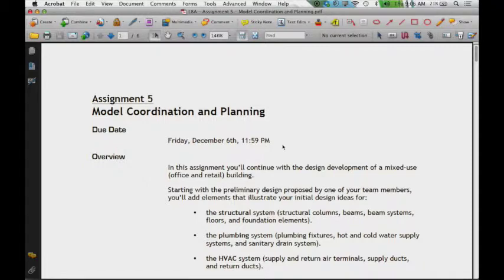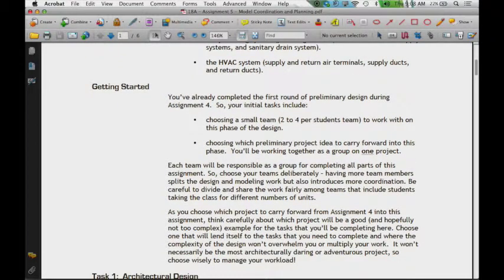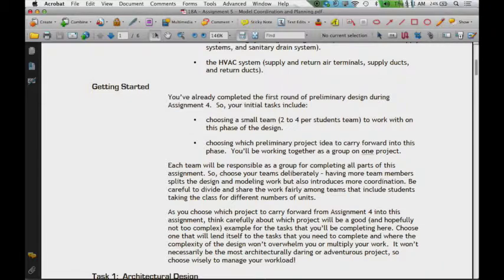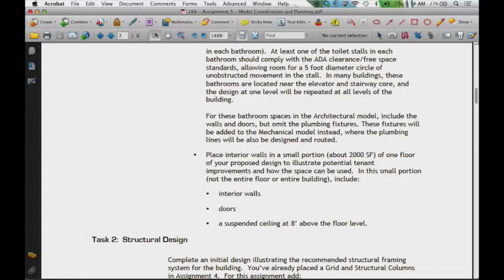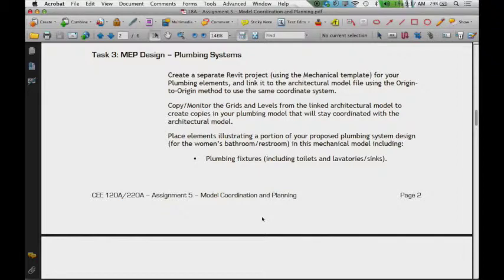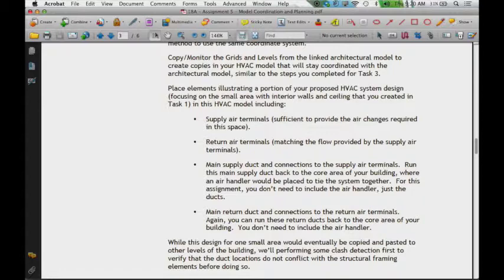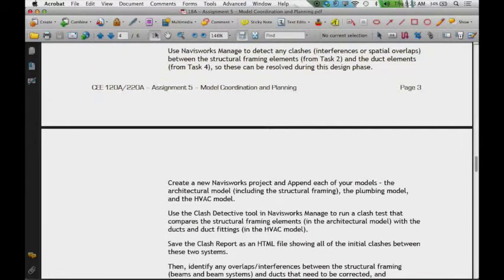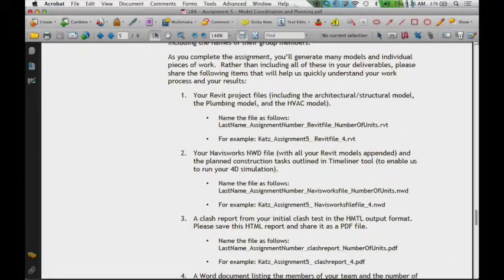CEE 120A Session 18A Part 1